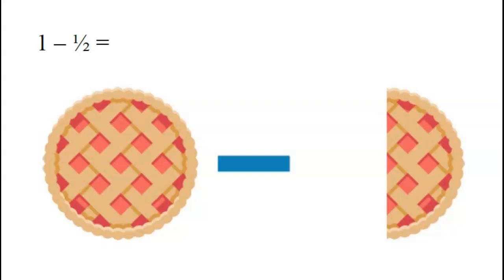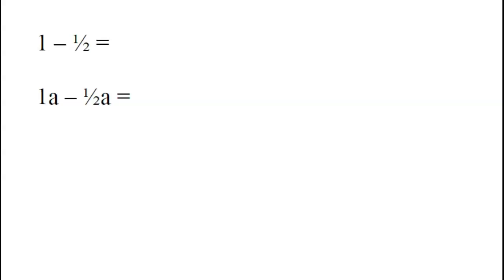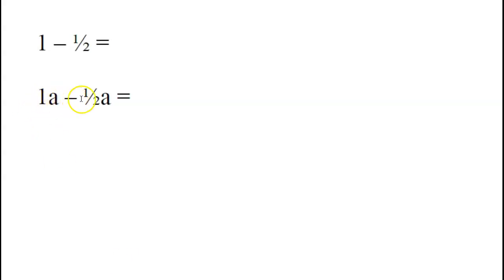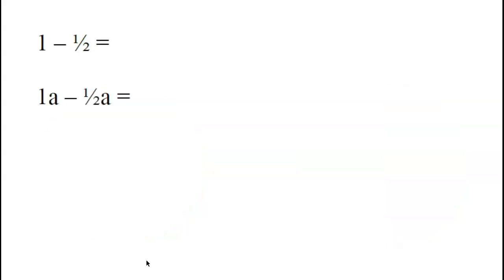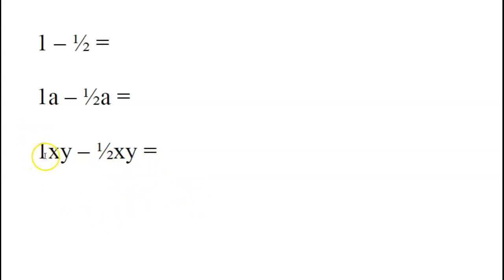1 - 1/2 Combine Terms